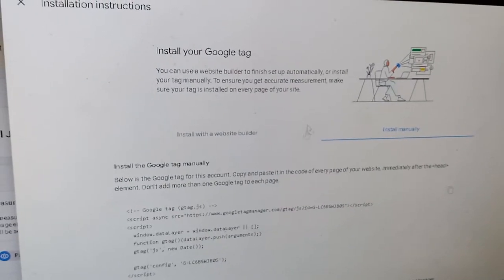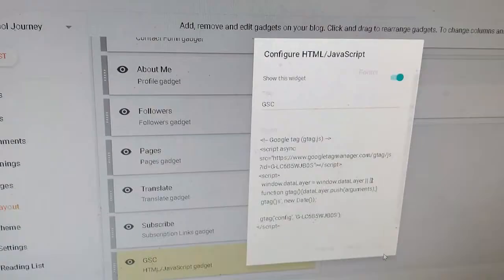Earn Passive Income From Google Blogger: Monetizing Your Blog As A Sahm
This isn't a step-by-step tutorial on how to create the blog, but I give you tips on how you can monetize the blog today and get it set up for long term success as a blogging business!

Google's steps on how to connect google analytics to google blogger